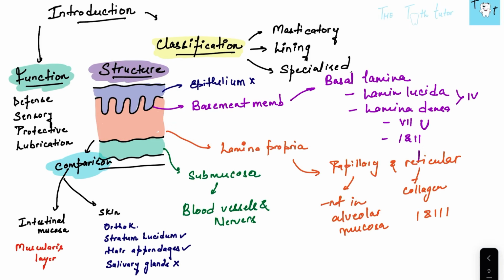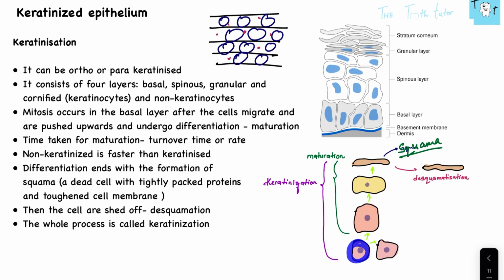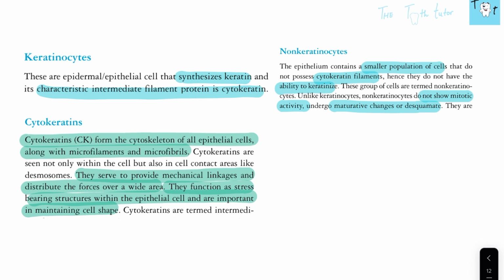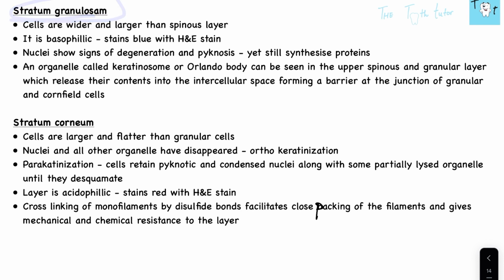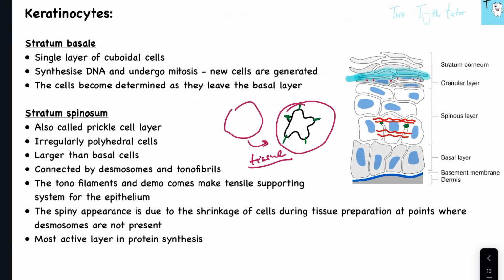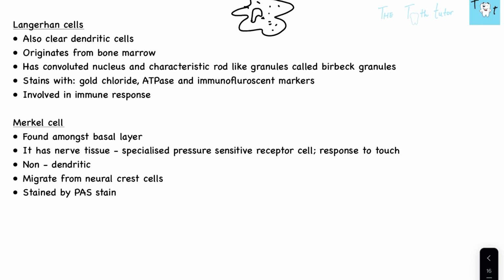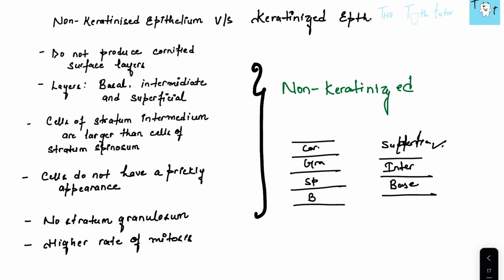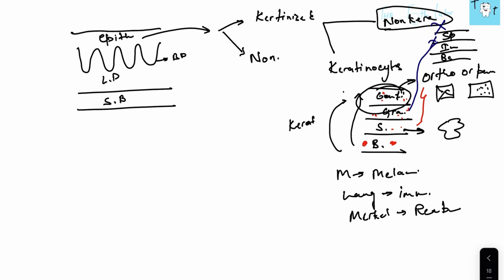Oral Mucosal Membrane OMM-2 | Structure of Oral Epithelium | Dental Histology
Topics Included
- Keratinisation
- Keratinocytes
- Non Keratinocytes
- Keratinised vs Non Keratinised Epithelium